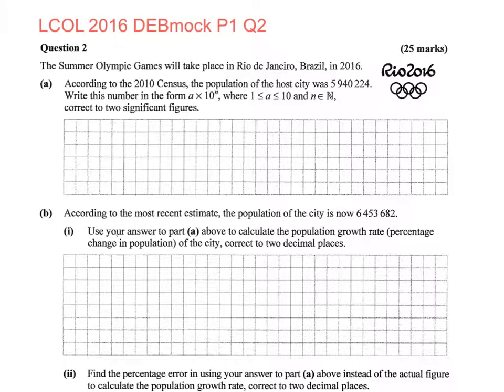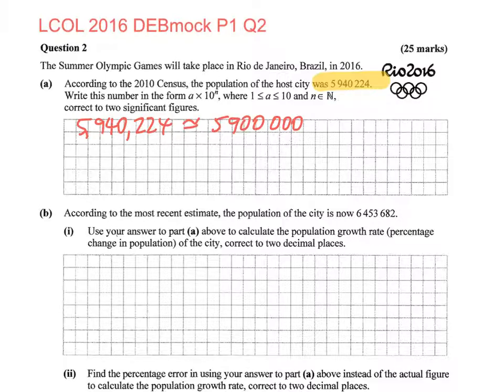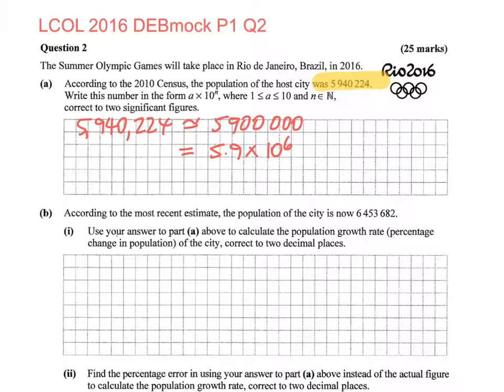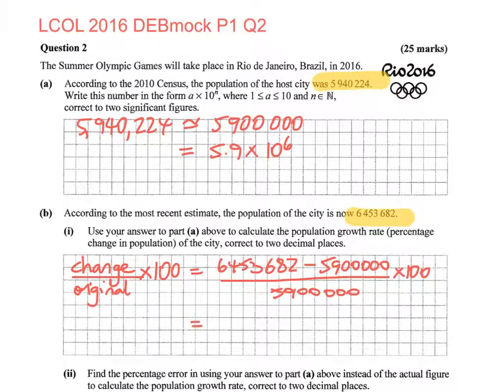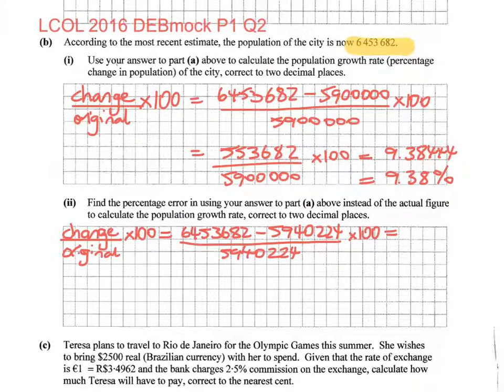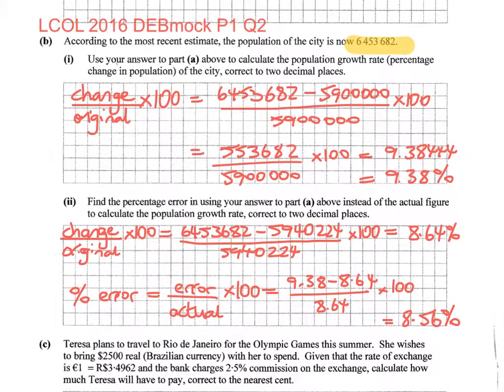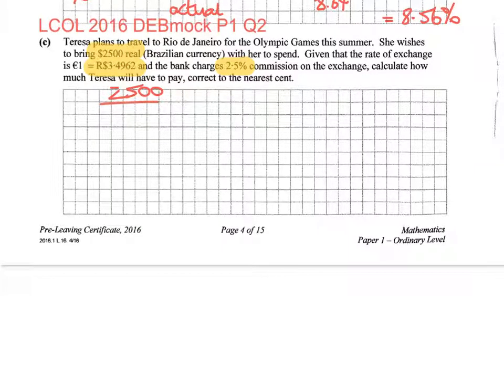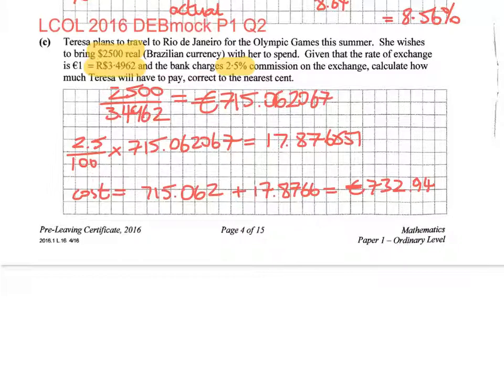LCOL16 DEBmock P1 Q2